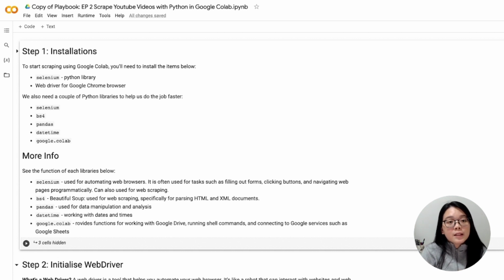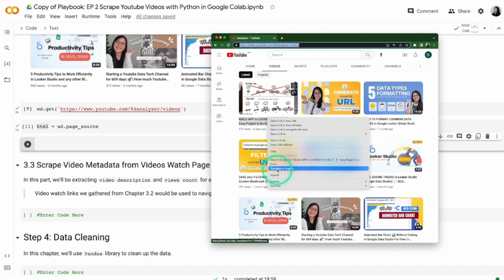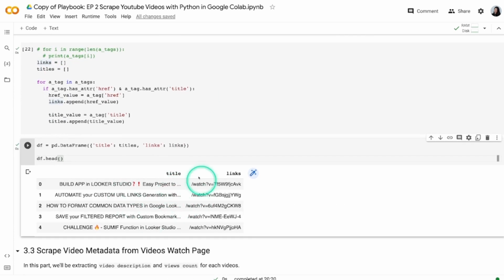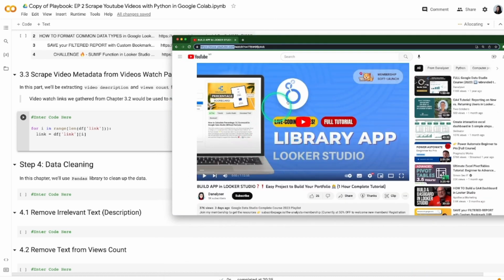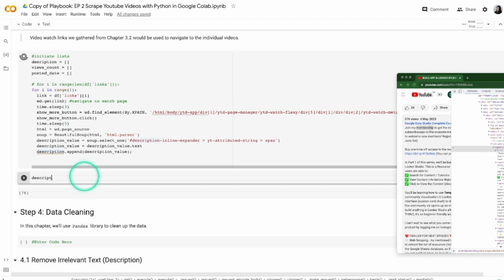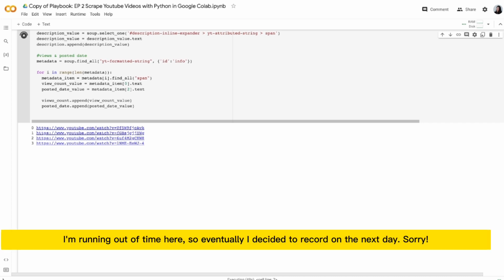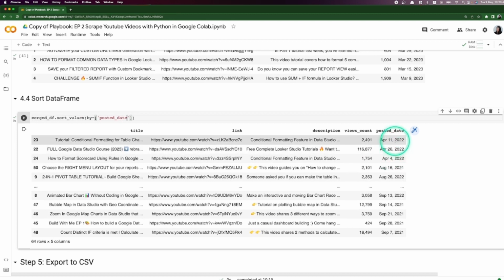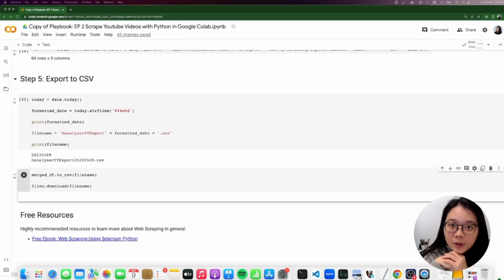I Scraped All My Youtube Videos 👾 No Installation Needed! 👩‍💻 Selenium, BeautifulSoup, Google Colab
In this video, I attempted to crawl my own youtube channel to extract all the videos content. I know how frustrating to encounter challenges installing stuff locally before even start writing a single line of code. Hence, I tried using Google Colab to eliminate the need to install anything on your local computer. Once you get the script, you can start your web-scraping experiments! 🎉

Happy Scraping! 🥰👩‍💻

(This includes EP 1 resources as well :))

00:00 - Setting Up
07:36 - Building Youtube Data Scraper 🎉
1:01:05 - Data Cleaning & Transformation
1:18:57 - Export Data from Colab to CSV

We uses practical approach and covers almost everything you need to get started in Google Looker Studio! Take the course now and shine ✨